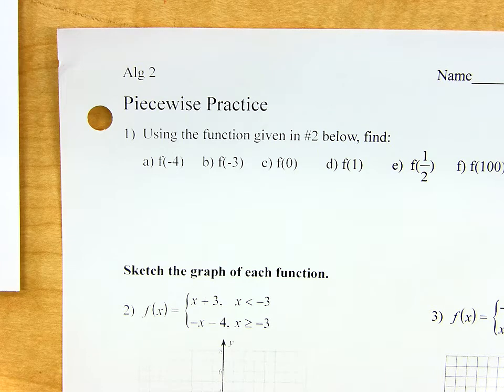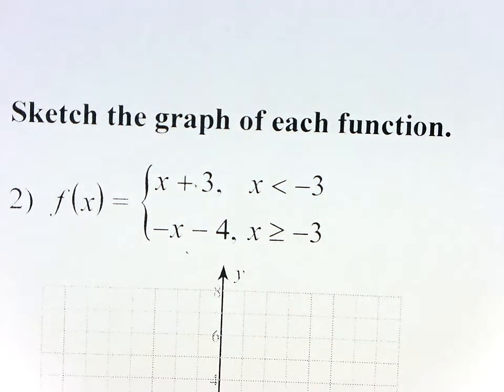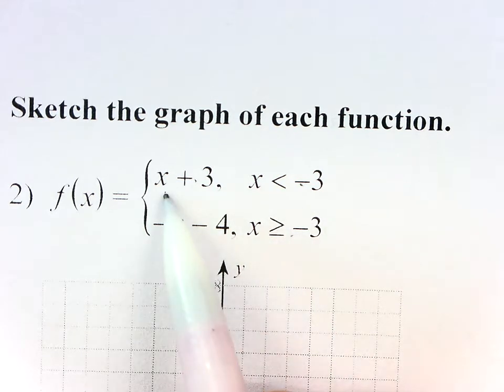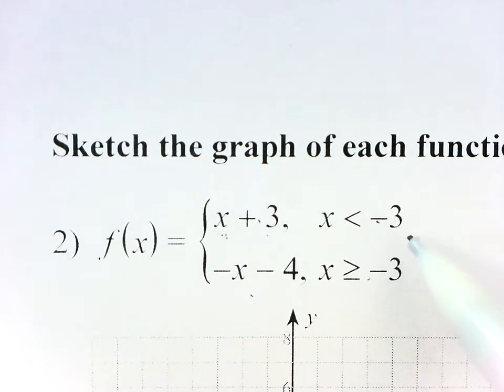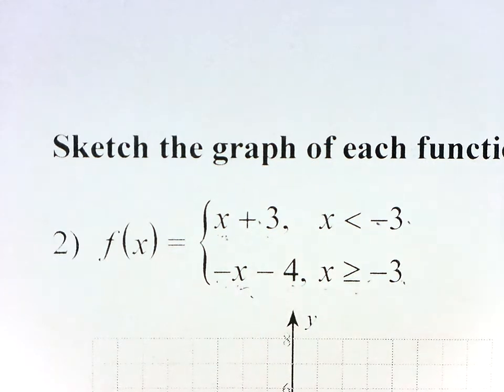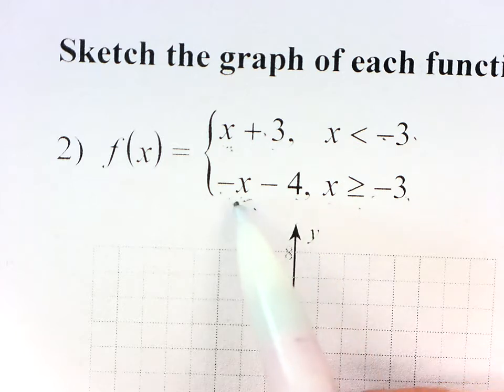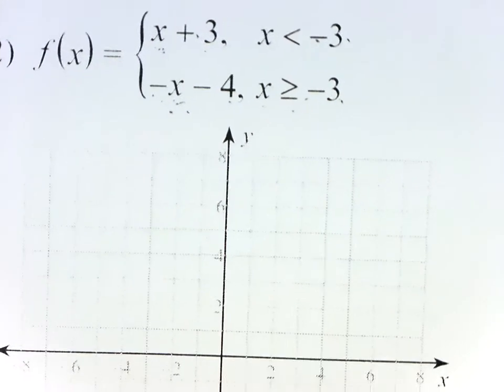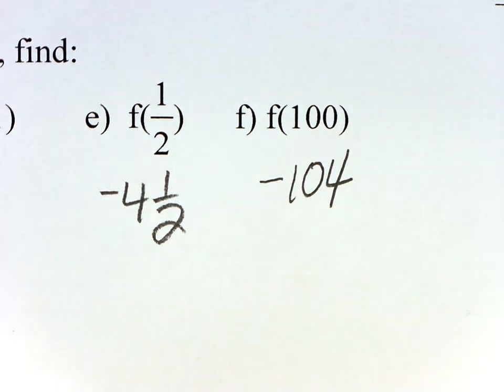Evaluating a Piecewise Function at a given x value